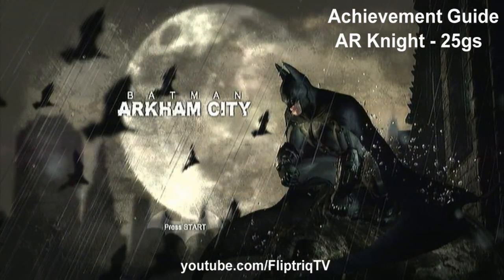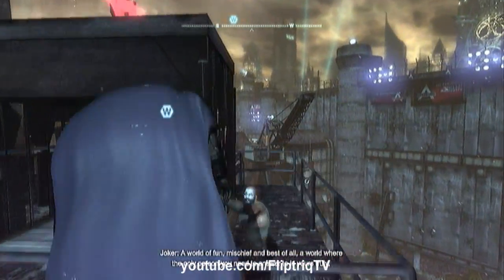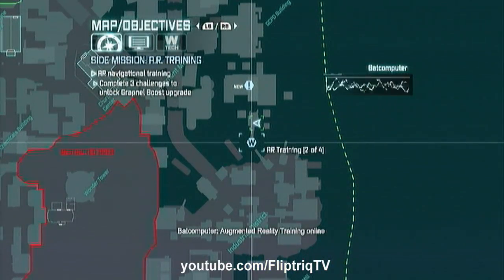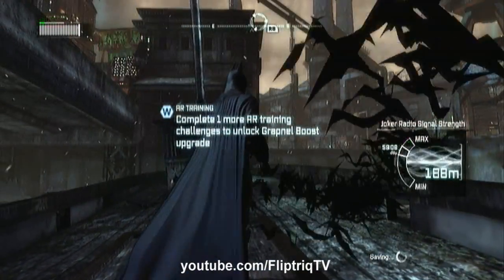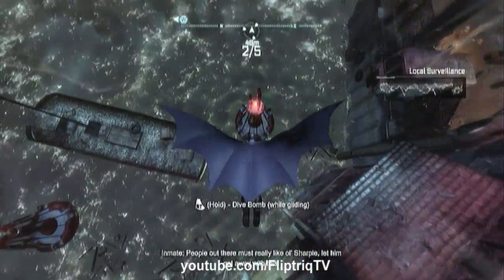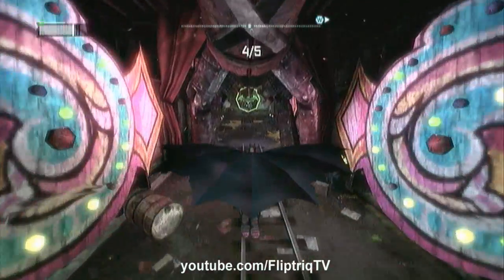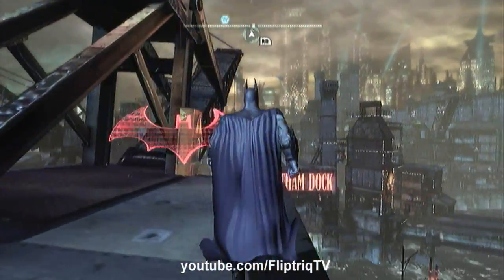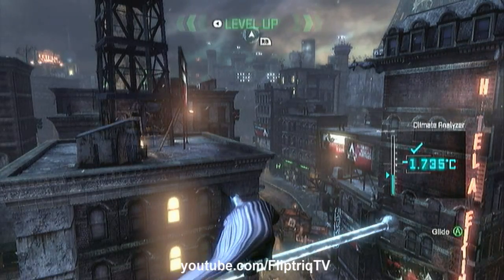AR Knight Achievement Guide - Batman: Arkham City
This video is an achievement guide for completing the 8 Augmented Reality Missions in Batman: Arkham City to unlock the  AR Knight achievement.  It is highly recommended that you do at least the first 4 of these as soon as you are initially prompted to do so in the game as the reward will greatly help you in the later missions in the game.